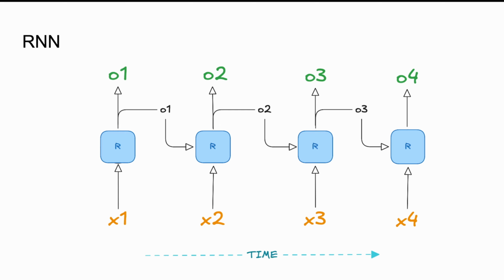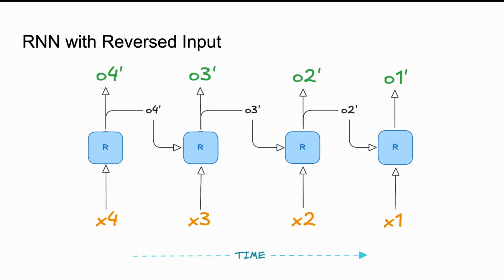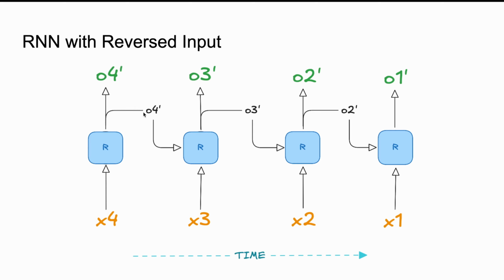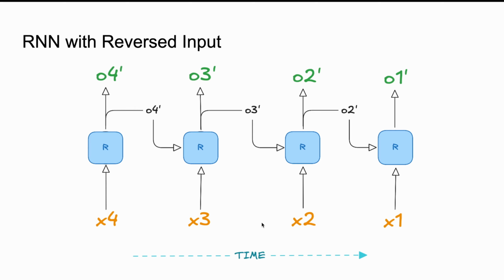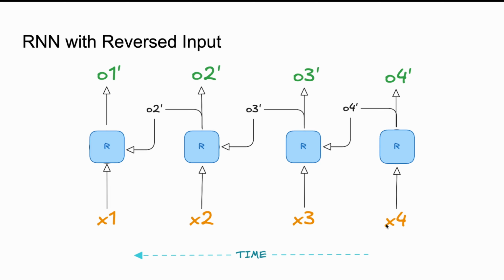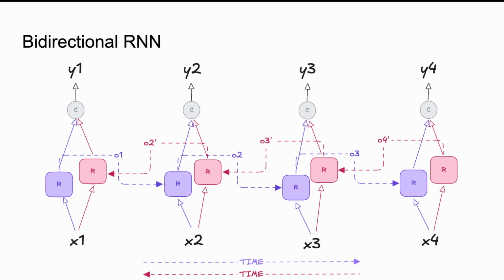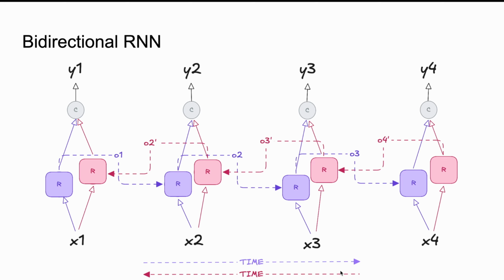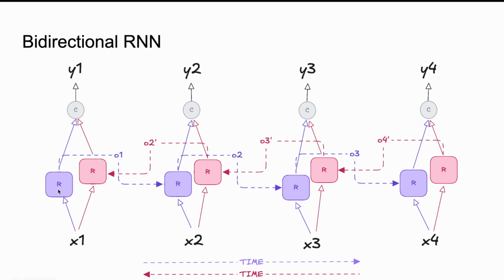NLP - 09: Bidirectional Recurrent Neural Networks (BRNNs)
In this video, we explore Bidirectional Recurrent Neural Networks (BRNNs), an extension of RNNs that can capture context from both past and future information in a sequence.

We explain how BRNNs work, why they are more powerful than standard RNNs, and how they are applied in NLP tasks such as sentiment analysis, machine translation, and speech recognition.

What’s Covered:
• Recap: How standard RNNs process sequences
• Concept of bidirectionality in neural networks
• BRNN architecture and working explained step by step
• How forward and backward hidden states are combined
• Advantages of BRNNs over unidirectional RNNs
• Common NLP applications of BRNNs

This session is ideal for learners who already understand RNNs and LSTMs and want to see how bidirectional models add more context awareness.